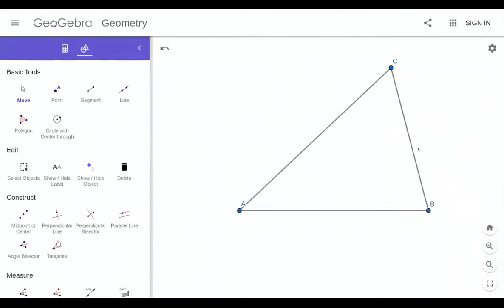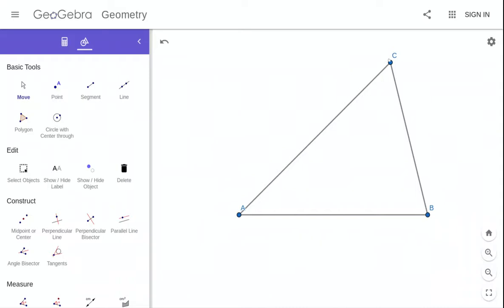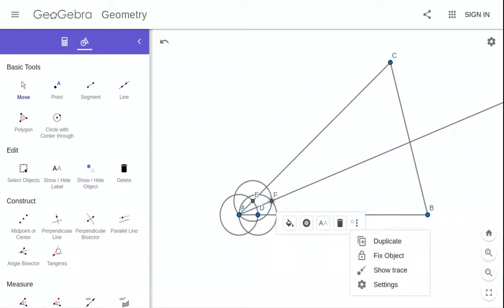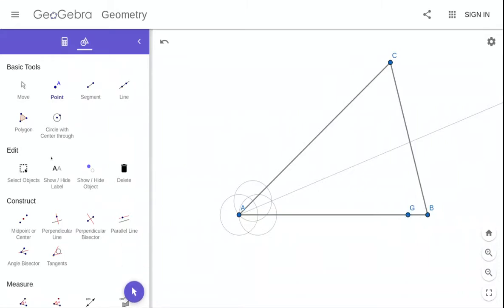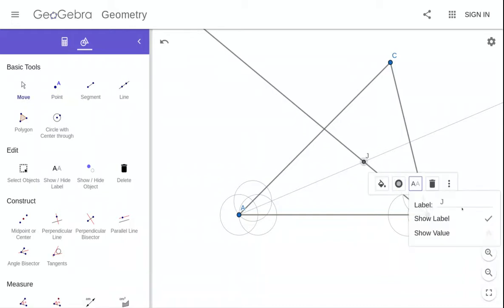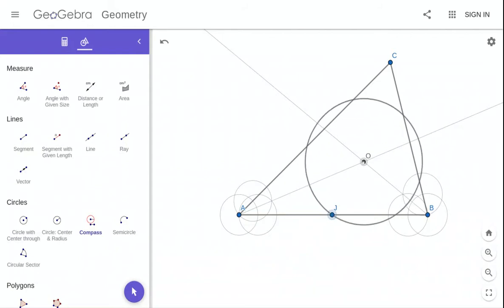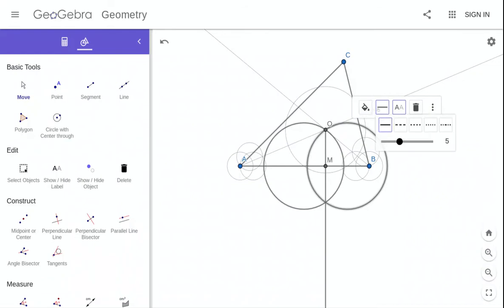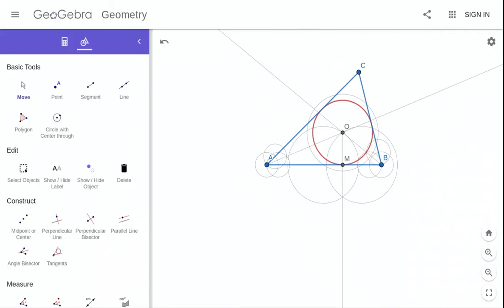Construction: Inscribed Circle (GeoGebra)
Justin constructs the inscribed circle to a triangle in GeoGebra.